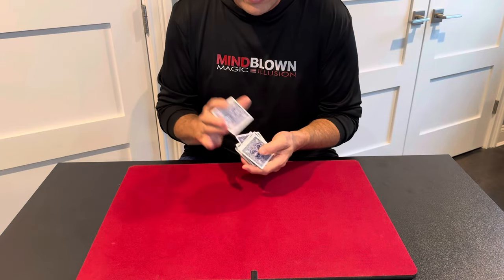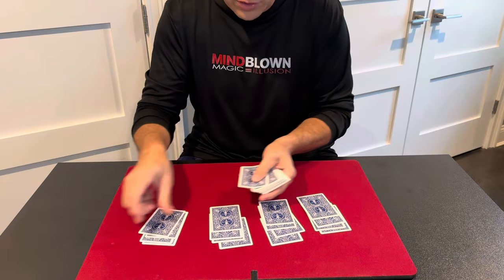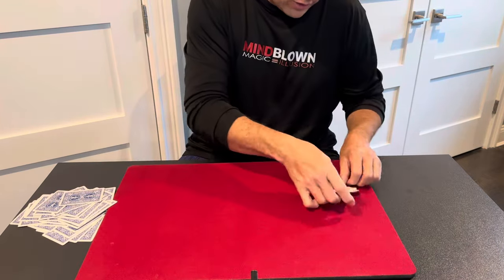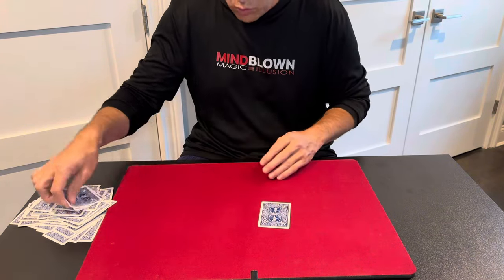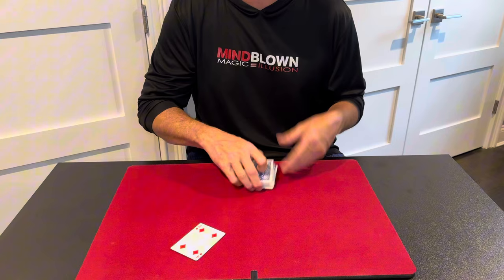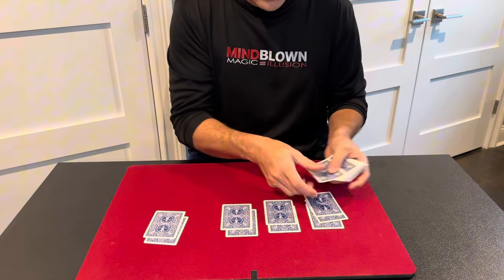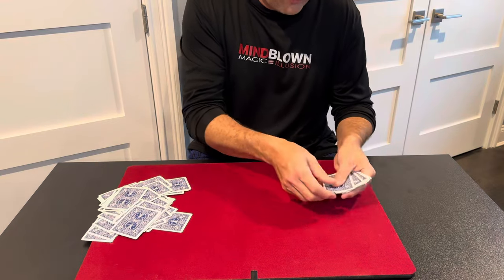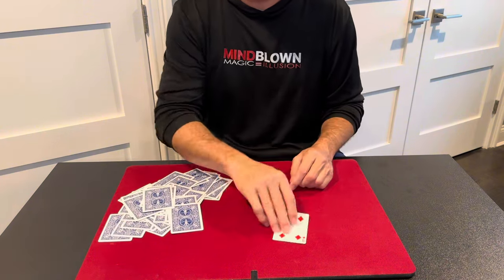No Skill Required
Beginner card trick that is self working. No skill required.